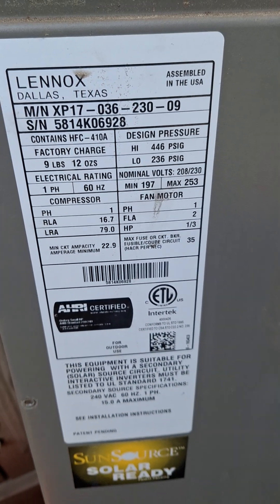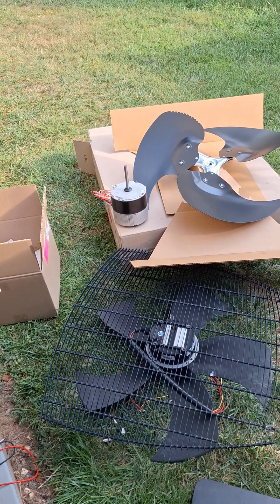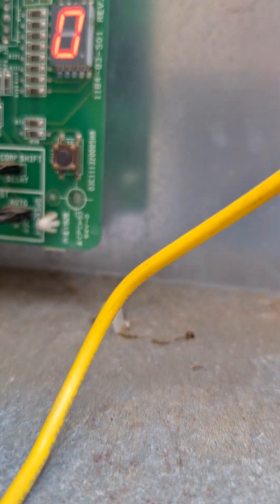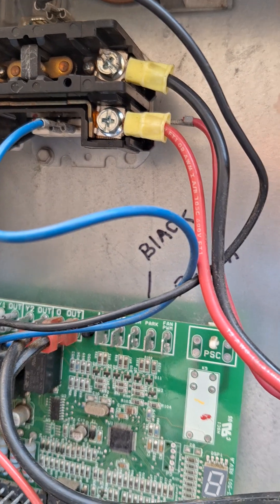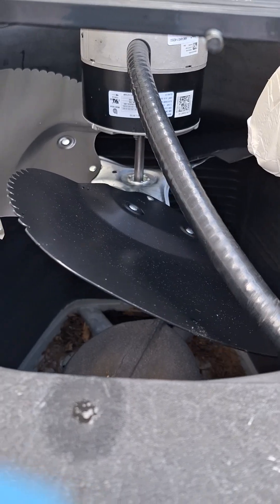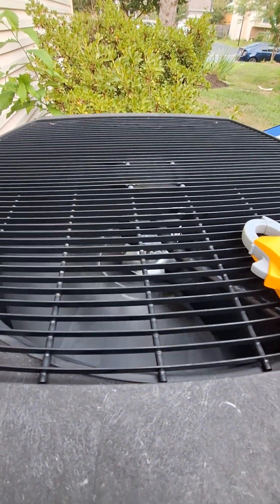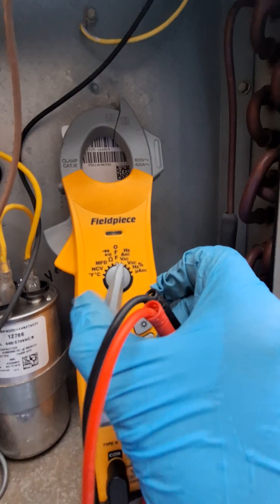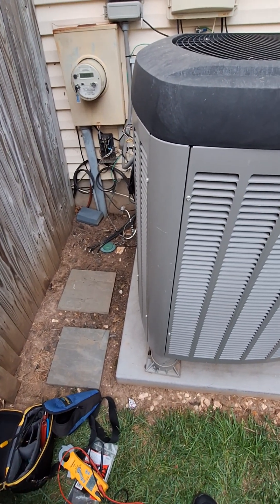Lennox Heat Pump Fan Motor Replacement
Replaced and tested new outdoor fan motor on Lennox Heat Pump